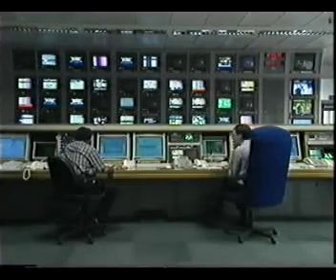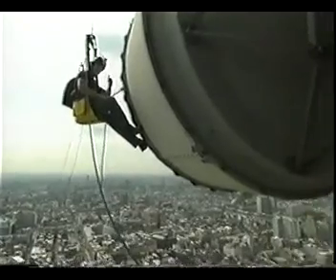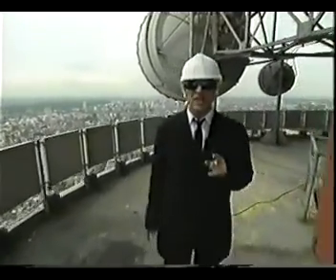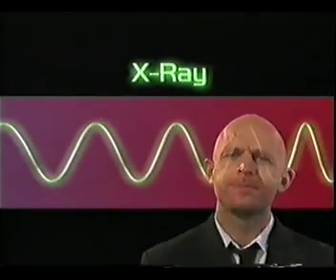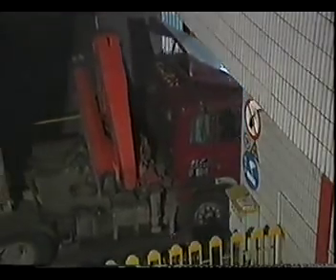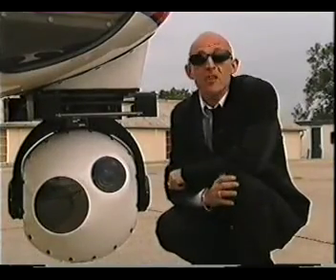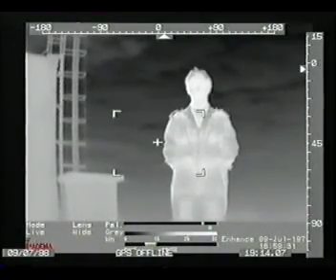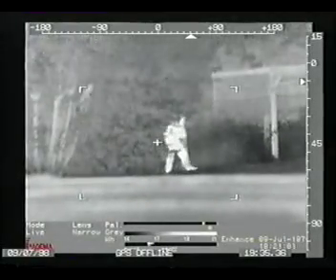IGCSE Physics - The Electromagnetic Spectrum - Part 2